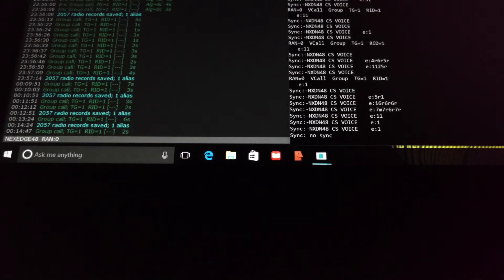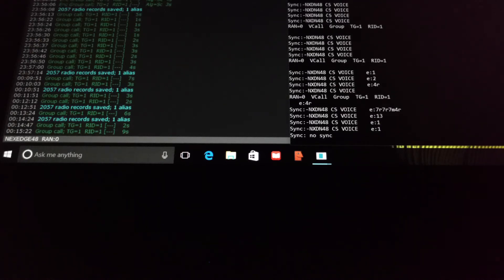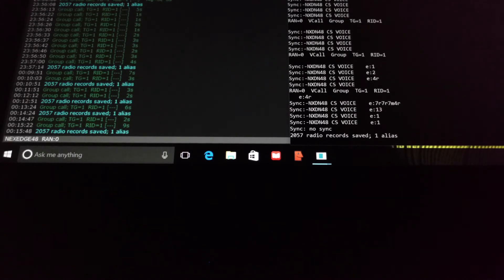DSD+ Decoding NXDN 4800 Digital Voice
Using DSD+ to decode NXDN 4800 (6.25KHz) digital voice.

Radio used: ICOM IC-F4161DS

Test 1- Unencrypted digital voice

Test 2- Encrypted digital voice using the included 15 bit digital voice scrambler.

For applications requiring a higher level of voice security, DES and AES encryption boards are optional.

DSD+ can decode many forms of digital signals, but it CANNOT decode any encrypted signals.